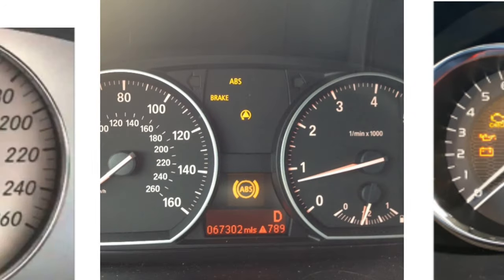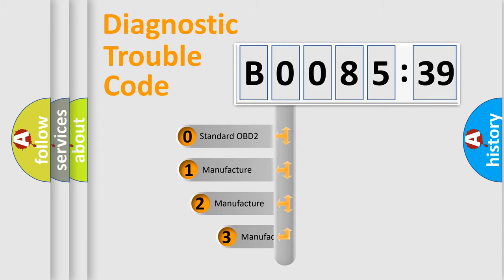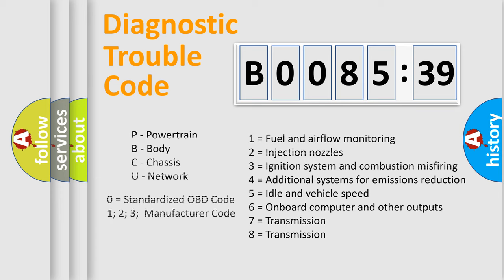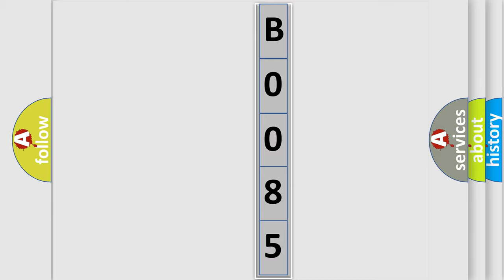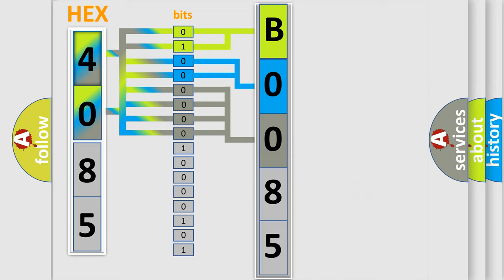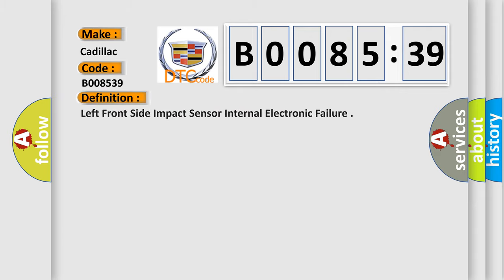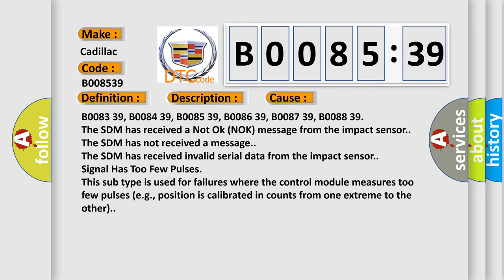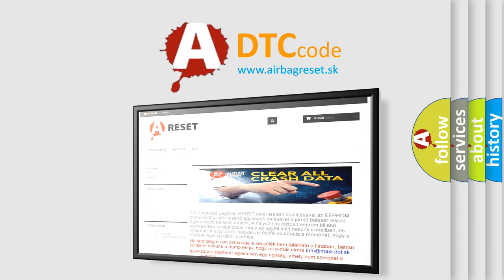DTC Cadillac B0085-39 Short Explanation